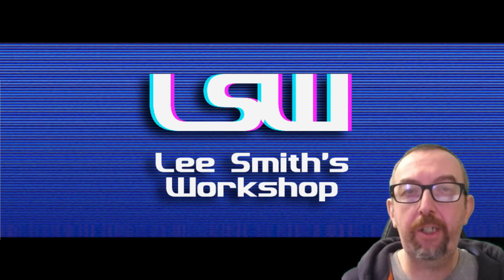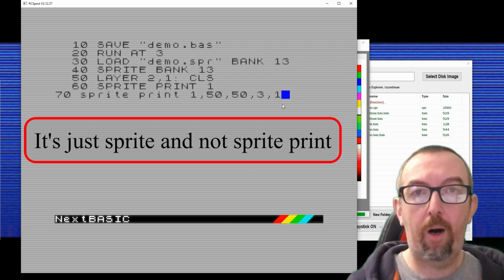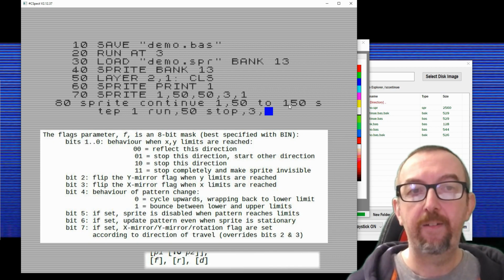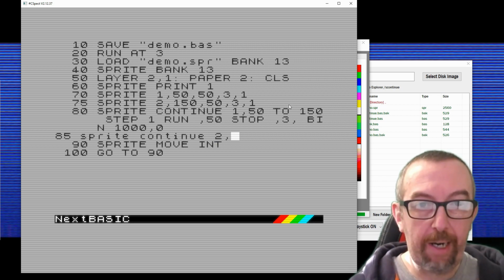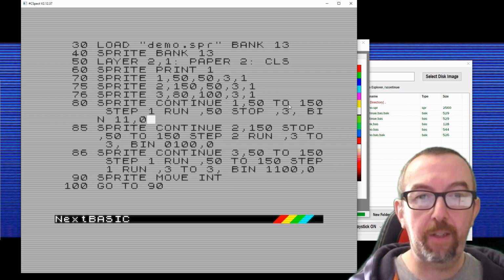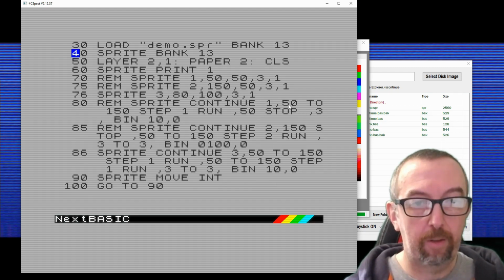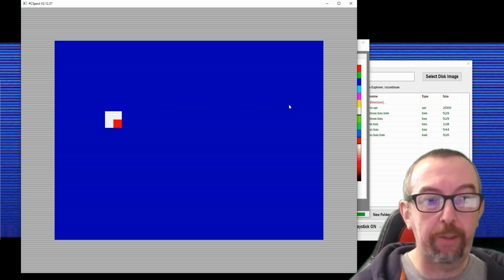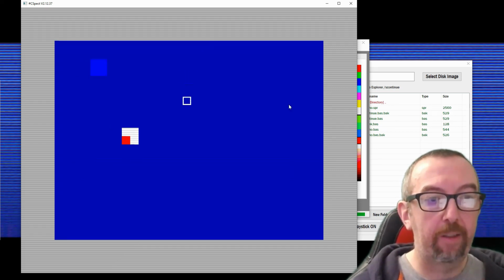Learning ZX Spectrum Next Basic - Sprite Continue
I am learning to program the ZX Spectrum Next in basic and was looking at some of the new commands that can access the Next hardware. First we have Sprite Continue that can be used to move enemies around the screen in simple lines and animate without using any of your basic, you set it running and the next moves them for you.

10 SAVE "demo.bas": rem save the program
20 RUN AT 3 : rem run at 28mhz
30 LOAD "demo.spr" BANK 13: rem load a sprite file into bank 13
40 SPRITE BANK 13: rem tell the sprite commands to use bank 13
50 LAYER 2,1: PAPER 2: CLS: turn on layer 2 and set a blue background
60 SPRITE PRINT 1: enable sprites
70 SPRITE 1,50,50,3,1 : draw three sprites
75 SPRITE 2,150,50,3,1
76 SPRITE 3,80,100,3,1
80 SPRITE CONTINUE 1,50 TO 150 STEP 1 RUN ,50 STOP ,3 TO 9, BIN 1000,0
85 SPRITE CONTINUE 2,150 STOP ,50 TO 150 STEP 2 RUN ,1 TO 3, BIN 0100,0
86 SPRITE CONTINUE 3,50 TO 150 STEP 1 RUN ,50 TO 150 STEP 1 RUN ,3 TO 3, BIN 11011101,0: rem use sprite continue to move them on the screen
90 SPRITE MOVE INT: rem this is our program loop we never go back from this point.
100 GO TO 90

Take a look at the  PDF on the next website
docs_nextzxos_NextBASIC_New_Commands_and_Features.pdf

I use HDFM Gooey to add files to the next image

If this is helpful please consider buying me a coffee or a small donation to my palpal.me